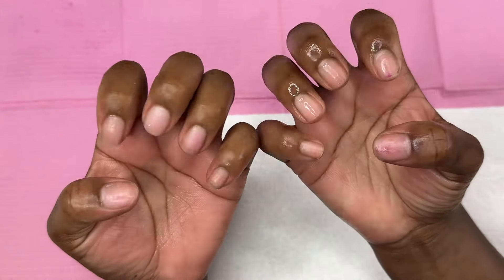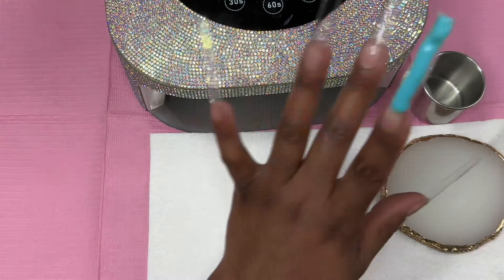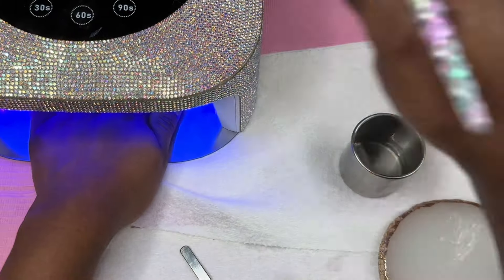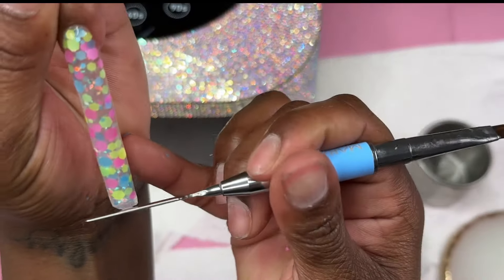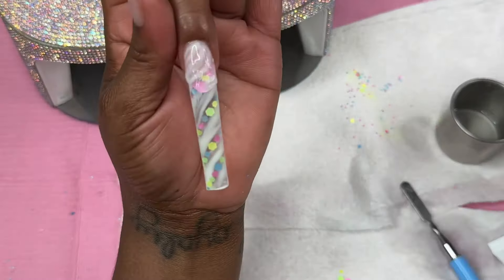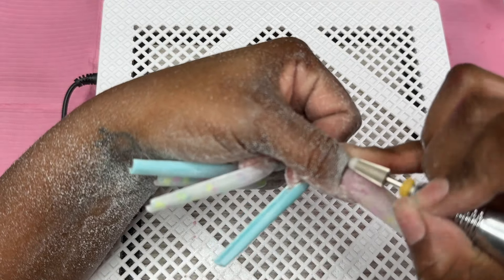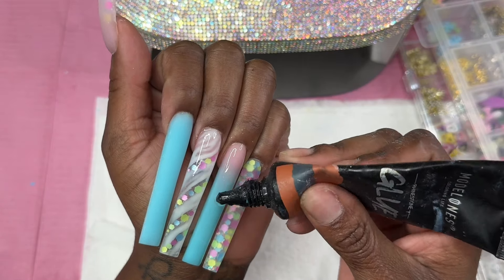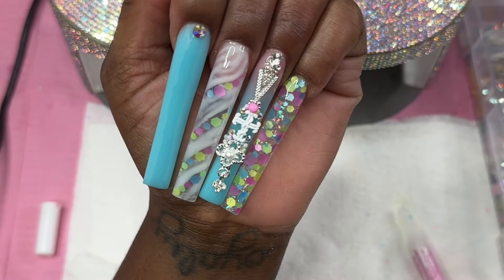EASY POLYGEL FREESTYLE 🦋 HOW TO DO POLYGEL NAILS - BEGINNER FRIENDLY!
In this video, I will be showing you How to do Polygel Nails!💅🏾

USED IN THIS VIDEO:

💅🏾 48 COLOR POLYGEL KIT

💅🏾POLYGEL BRUSH

💅🏾TINY DRILL BIT

💅🏾Hand Files

💅🏾Nail Drill (E-file)

💅🏾5 in 1 Bit

💅🏾Top Coat